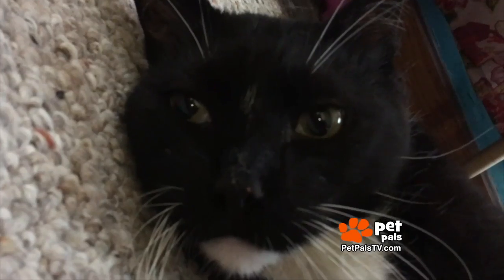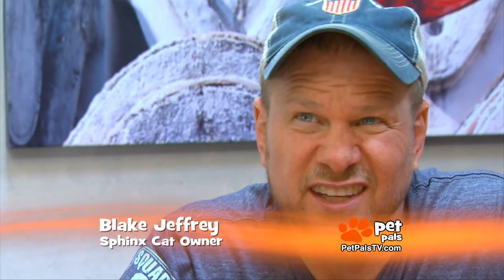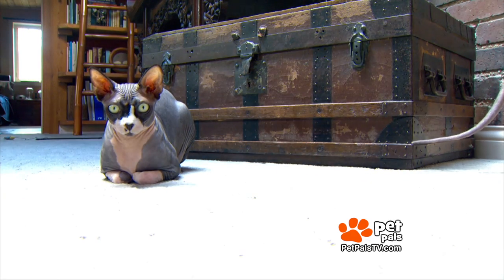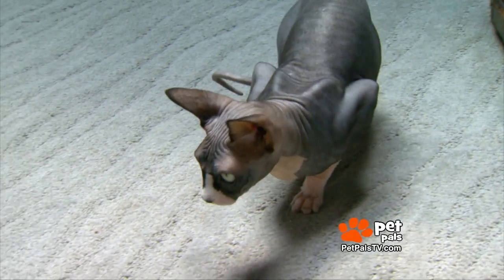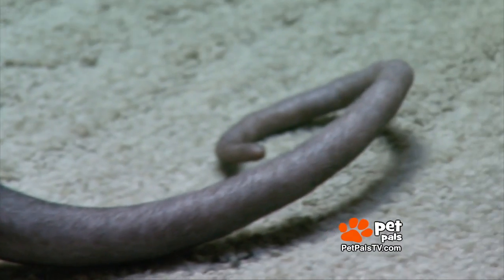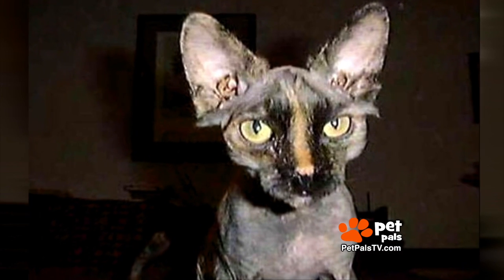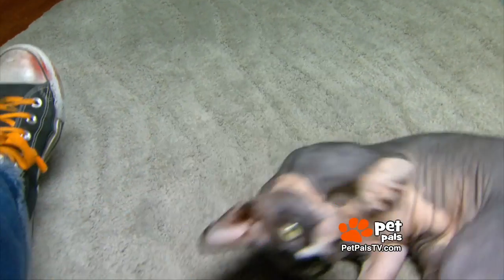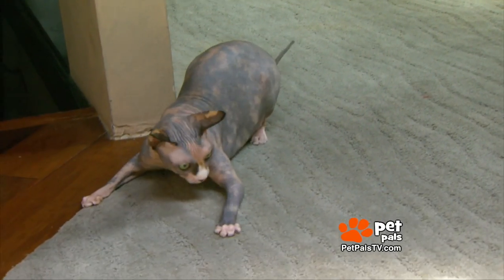What Makes the Sphynx Cat So Special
Ever see a naked cat? Joy Hernandez introduces us to a man who loves his hairless Sphynx cats. Find out more about this unique feline breed and what special needs they may have. Oh, and let me tell you, they have mesmerizing eyes!